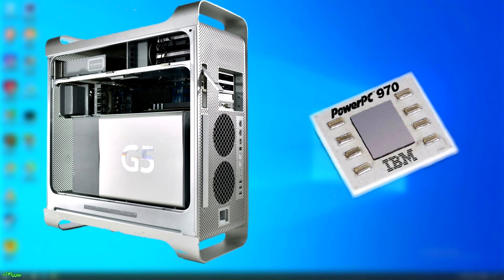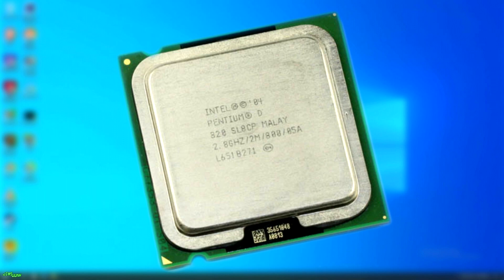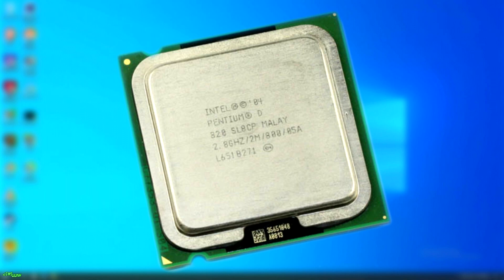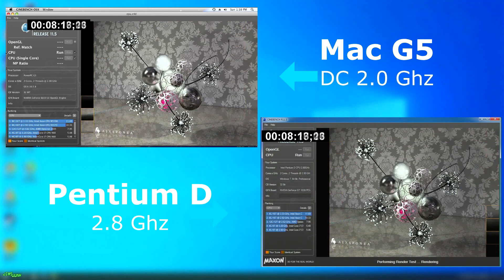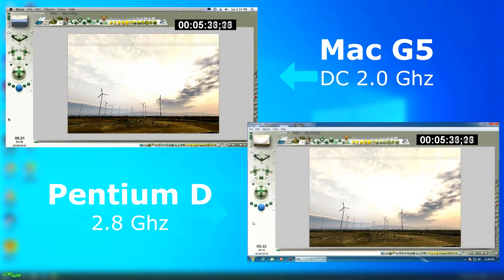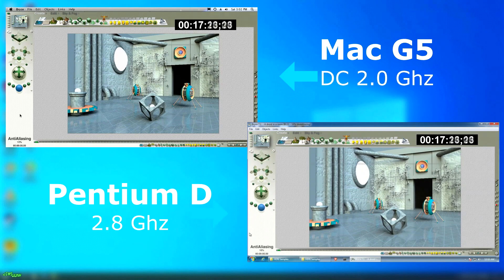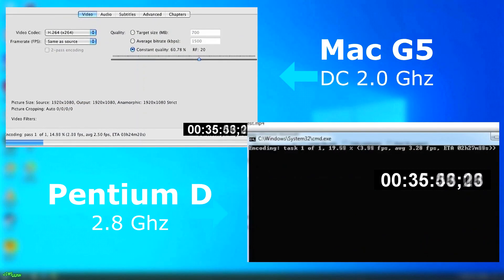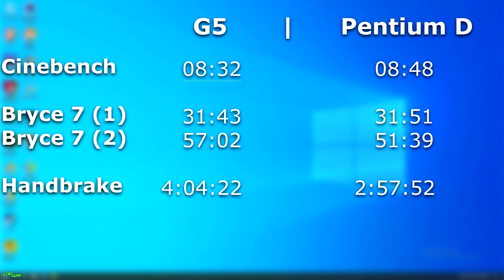Apple Macintosh G5 vs Pentium D - Part 1 - Work in progress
This is just a preview or a work in progress of the full/finished video that'll come in part 2.